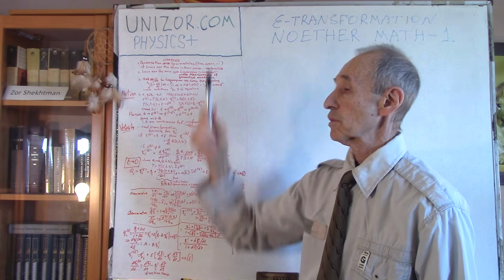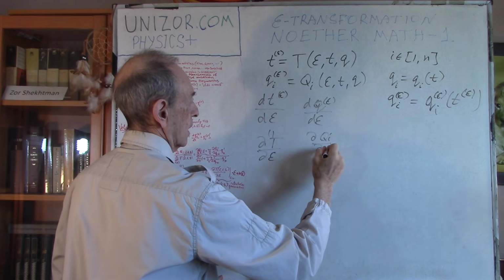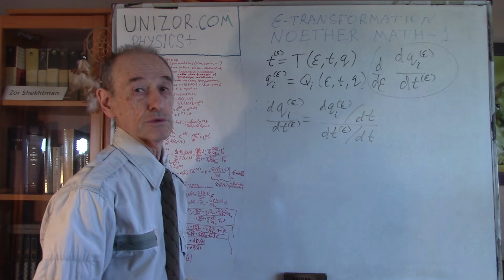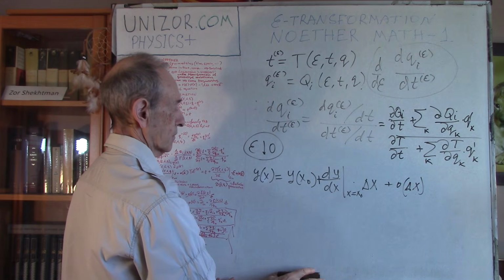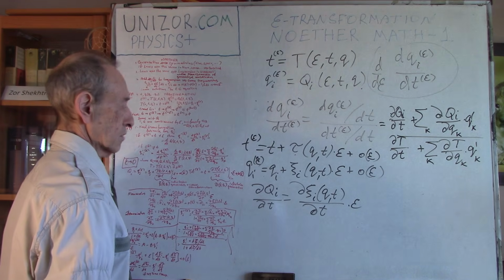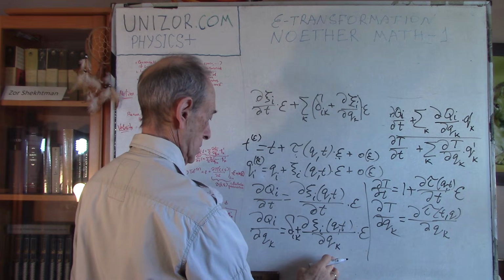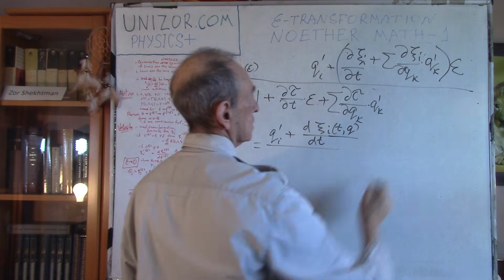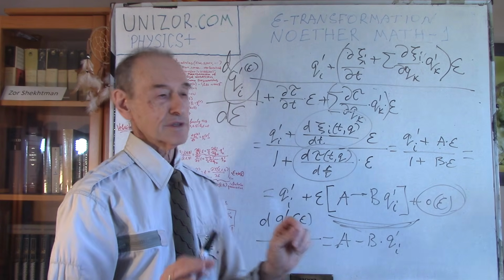Physics+ Noether Math 1: UNIZOR.COM - Physics+ 4 All - Noether Theorem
Read full text of notes for this lecture on UNIZOR.COM - Physics+ 4 All - Noether Theorem - Noether Math 1

Noether Math 1
ε−Transformation

In 1918 Emmy Noether rigorously proved that the conservation laws are consequences of certain continuous symmetries of time, space and other symmetries appearing in classical mechanics, field theory, quantum mechanics, general relativity and other parts of theoretical physics.

In a very simplified form she proved that, if the laws of physics are the same today and tomorrow, or here and there, then some physical characteristics of a mechanical system must remain invariant, that is unchanged.

Symmetry

Imagine a physicist performs an experiment in a box.
We then rotate the box. If the physicist repeats this experiment with exactly the same initial configurations and finds no difference in the results, we say the laws governing the experiment are rotationally symmetric.

Similarly, if there are no differences in experiments under spatial or temporal translation, then the laws describing the experiment are spatially or temporally invariant.
Spatial translation is when the physicist repeats the experiment at a different location.
Temporal translation is when the physicist repeats the same experiment after a certain waiting period.

The mechanical laws are represented by the equations of motion.
So, "the same results of an experiment" means that the laws (that is, the equations of motion) are the same (invariant) relative to a corresponding transformation.

In Lagrangian Mechanics, this idea of symmetry takes a precise formulation.

A symmetry is a continuous transformation of time t, space coordinates q={qi}, or other dynamical variables under which the Lagrangian L describing the mechanical system remains unchanged or changes only by a total time derivative dF(t,q(t),q'(t))/dt of some smooth function F(t,q(t),q'(t)), where q'(t) signifies a time-derivative of a coordinate q, that is velocity.

A nuance related to a total time derivative of some smooth function F(t,q(t),q'(t)) might need an explanation.
If the Lagrangian will change by dF(t,q(t),q'(t))/dt, the action functional
Φ[L(t)] = ∫ab[L(t,q,q')+dF/dt]dt
defined on a trajectory with endpoints q(a)=A and q(b)=B fixed will change by the boundary term F(b)−F(a).
Considering the end points of a trajectory are fixed as initial conditions, the extremals will be preserved, leading to the same Euler–Lagrange equations and the same physical trajectories.

Let's rigorously define the symmetry as a continuous transformation we are talking about.
Consider a configuration space of n degrees of freedom with generalized coordinates q={q1,...,qn} and time parameter t.

Consider a family of transformation functions parameterized by variable ε
t(ε)=T(ε,t,q1,...,qn)=T(ε,t,q)
and (for each i∈[1,n])
qi(ε)=Qi(ε,t,q1,...,qn)=Qi(ε,t,q)
define a transformations from original space-time coordinates {t,q} to the new ones {t(ε),q(ε)} if t(0)=t and qi(0)=qi for each i∈[1,n].

Sometimes for brevity we will use
q(ε)=Q(ε,t,q)
implying qi(ε) on the left and Qi(ε,t,q) on the right side for all i from 1 to n.

Functions T(ε,t,q) and Qi(ε,t,q) are assumed to be continuous with respect to the first argument ε for any t and q.

Usually, we will require even a stronger requirements for transformational functions T(ε,t,q) and Qi(ε,t,q) to uniformly converge to T(0,t,q) and Qi(0,t,q) as ε→0.

In addition, to define it more rigorously, we require that all transformations make up a group (more precisely, the Lie group) in a sense that transformations can be combined:
{t,q}→{t(α),q(α)}→{t(β),q(β)}
should be equivalent to
{t,q}→{t(α+β),q(α+β)}

In particular, any (ε)-transformation is reversible using (−ε)-transformation because of the additivity mentioned above:
(ε)+(−ε)=(0).
and, as we stated above,
t = t(0) = T(0,t,q)
q = q(0) = Q(0,t,q)

Functions T(ε,t,q) and Q(ε,t,q) define the parameterized by ε transformation of time and position.
Since, ultimately, we need to check the Lagrangian for invariance to transformations, we also need to know how velocities are changing with transformation because Lagrangian depends on them.

The derivation of a formula that defines this change is rather complex and the rest of this lecture is dedicated precisely to dealing with transformation of velocity.